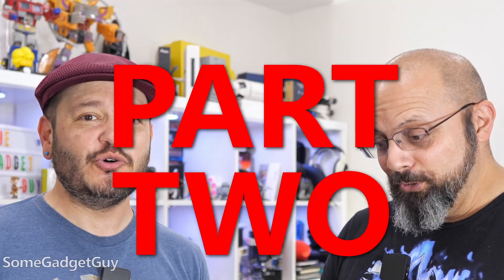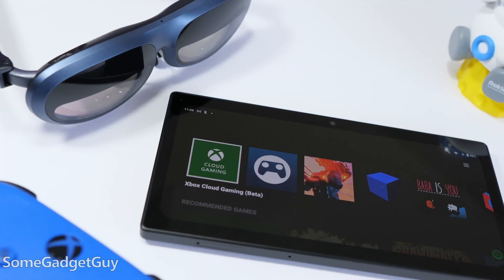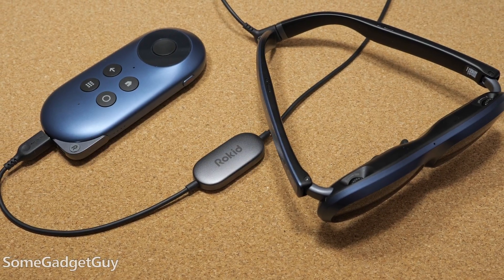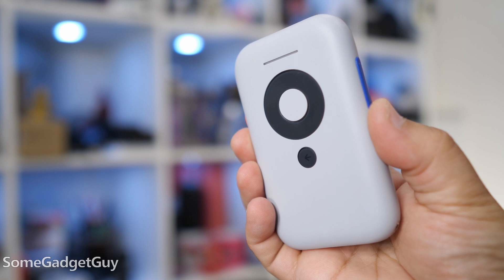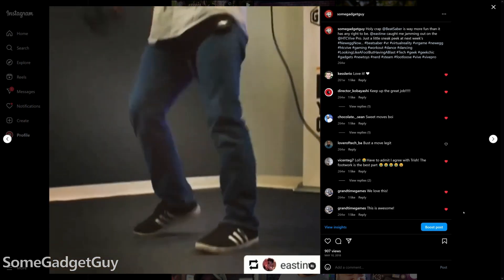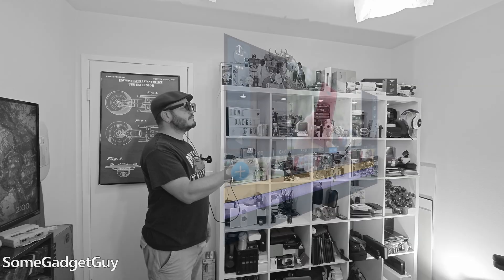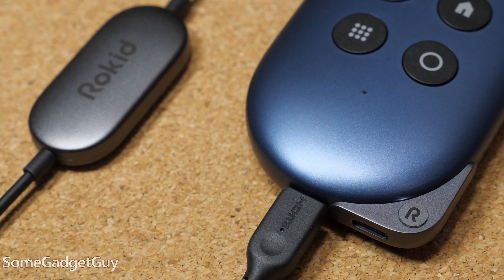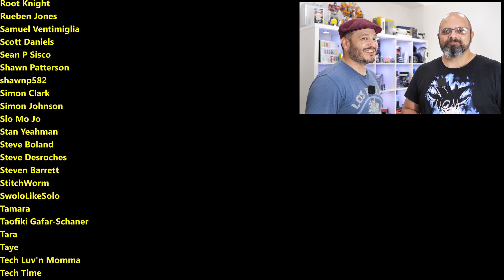Rokid Station vs XREAL Beam: The Better Brain for YOUR AR Glasses? (Part 2)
XREAL Beam vs Rokid Station! We've talked about the glasses, now let's chat about how you POWER those glasses. We kinda have to break this down into TWO parts. We need a computer to show us the content, but we also need a computer to produce the AR effects. Wouldn't you know it, each "brain" here tackles DIFFERENT computing needs!

Both TK and I have done sponsored and promo work with XREAL and Rokid in the past.

XREAL Air + XREAL Beam Bundle
XREAL Air
XREAL Beam
Rokid Max on Amazon

0:00 Intro (BRAINS!)
2:46 What is the Rokid Station?
5:40 What is the XREAL Beam?
8:53 Which Should YOU Buy?